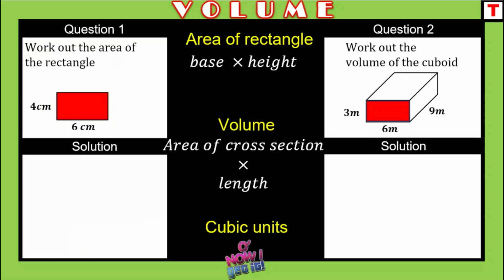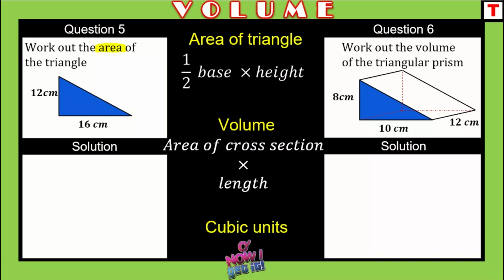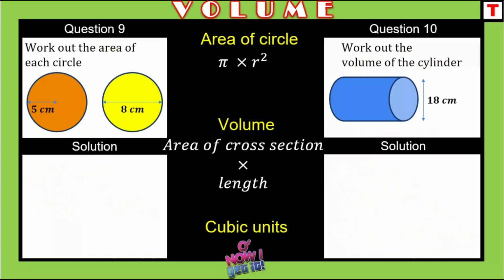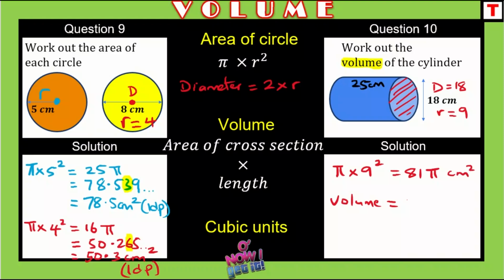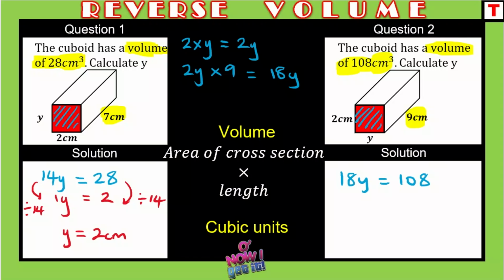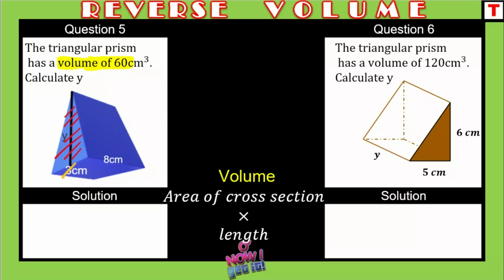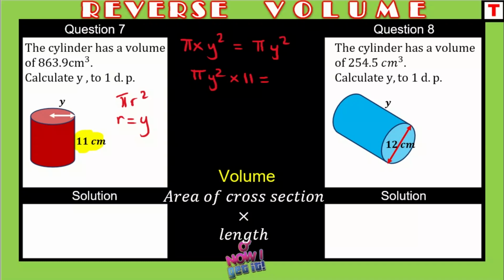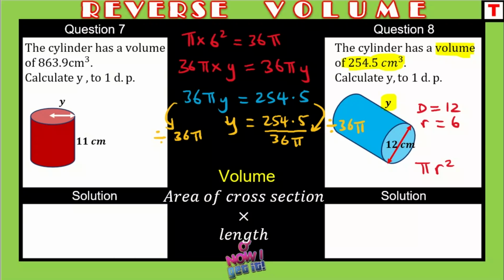Volume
In this video, I looked at Volume of prisms and cylinders.
I also looked at the relationship between area of 2D shapes and how it translates into working with volume.
I finished the lesson, looking at reverse volume when given the volume and working backwards to find an unknown length.
I hope that this video has turned your, " I don't get that, into a confident, "O...Now I Get It!.